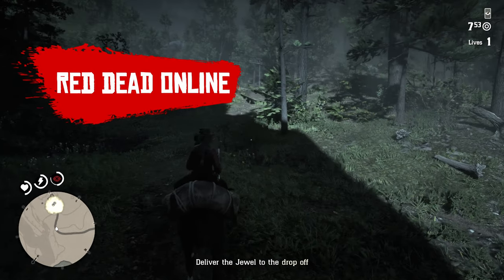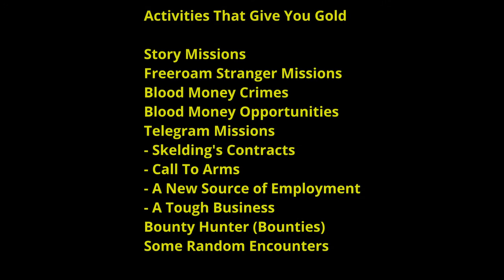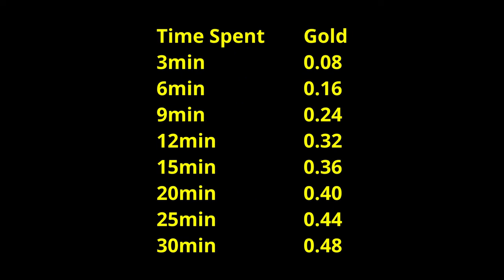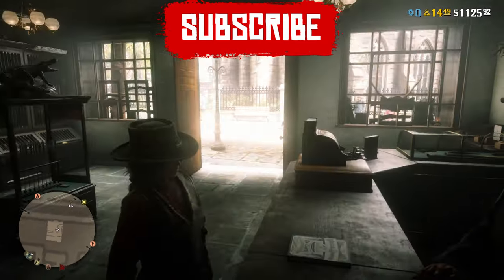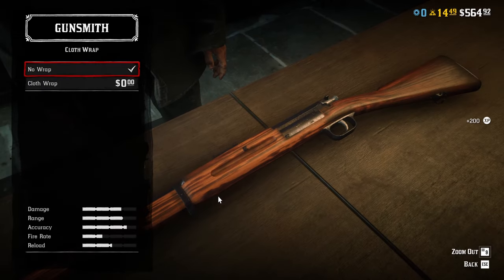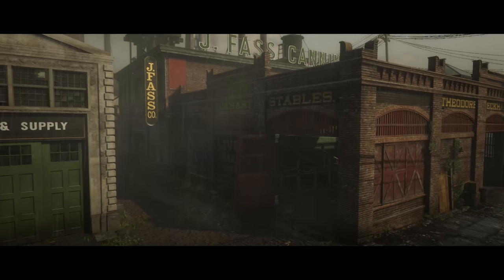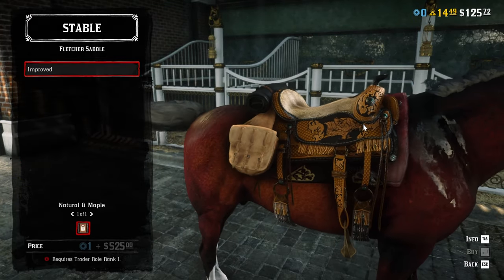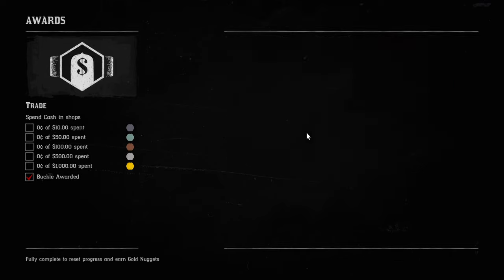Red Dead Online 2023. How To Make Money Fast as a Beginner!! No Roles Needed!!! Part 2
Starting out in Red Dead Online as Rank 1, and showing you how to make money! Continuation from the last video on how to make money quickly, to give a decent start!!!

I am not a very skilled player at RDO, but I try, and my content will, as much as possible, be based on my own viewpoint, and how I use the simplest and easiest methods to clear missions and certain events.

Gold Reward Calculation for all types of missions/bounties:

Time Spent    Gold
3mins              0.08
6mins              0.16
9mins              0.24
12mins             0.32
15mins             0.36
20mins             0.40
25mins             0.44
30mins             0.48

- Reliable NordVPN Service - I travel a lot, and this vpn service has been invaluable to me!

If you are more interested in GTA Online, but somehow ended up here, here's the link!!